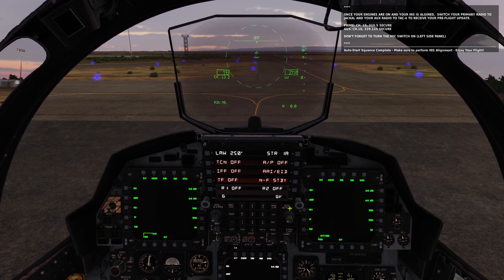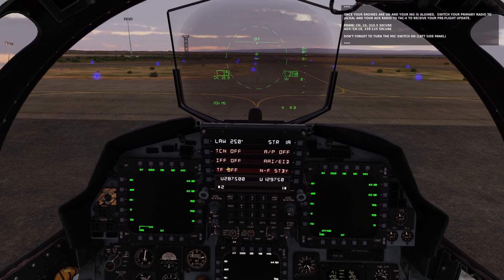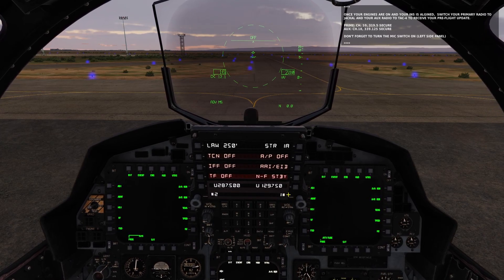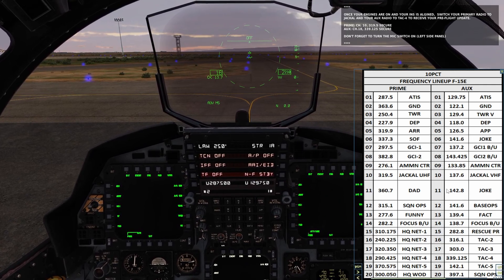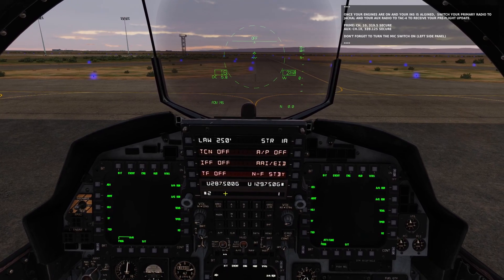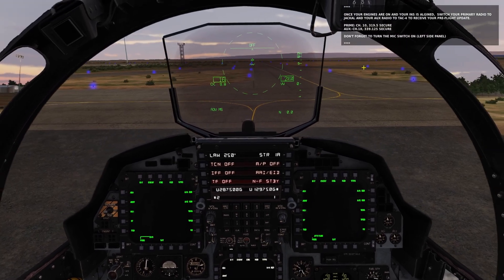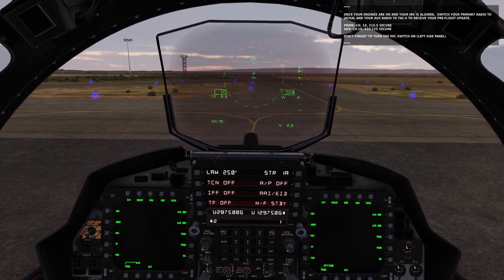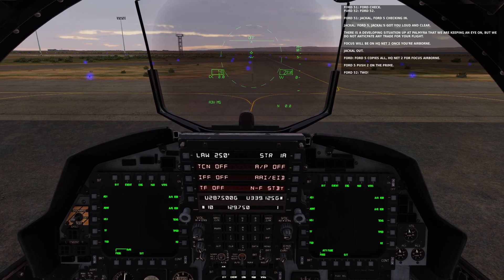F-15E Strike Eagle OIR Mission 1 - Radio Tutorial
A short tutorial on how to use the radios in the new 10 Percent True / Sedlo presentation of Operation Inherent Resolve.

Basics are...

1.  Turn radios on.
2.  Turn ICS/Mic switch on
3.  Prime is on the left, Aux is on the right
4.  Monitor Guard
5.  Change channels / frequencies when prompted by voice or text.  Don't change frequencies without being told to.